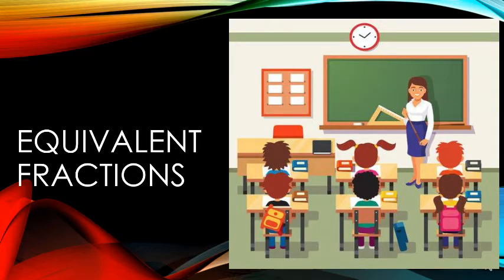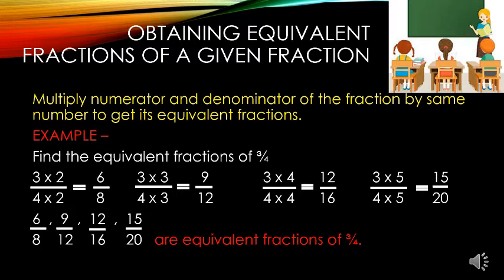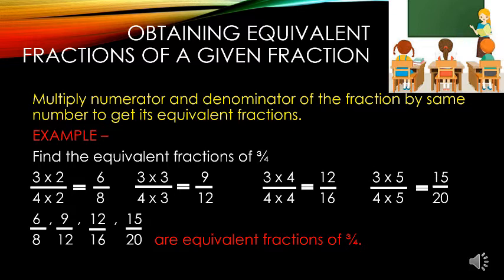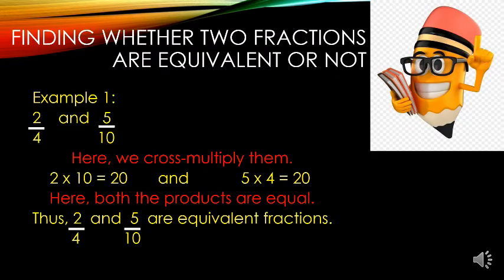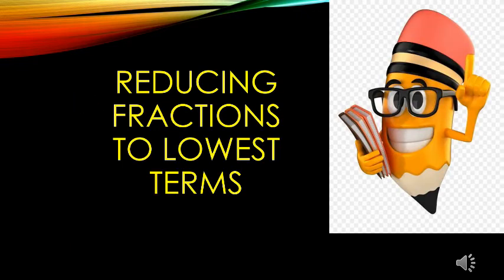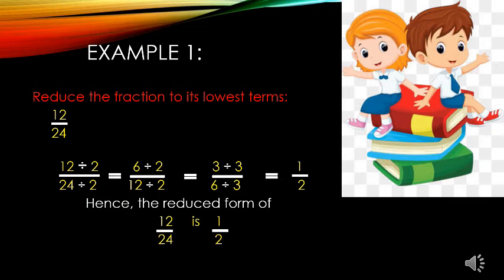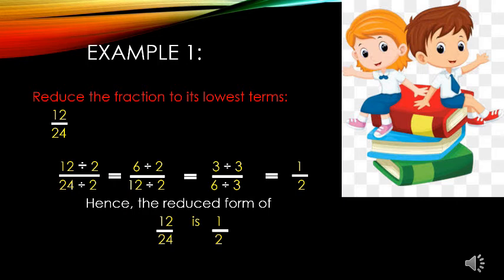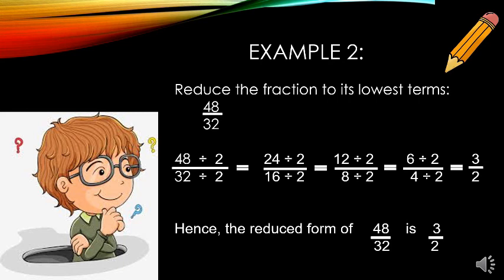Equivalent Fraction / Class-IV / Mathematics